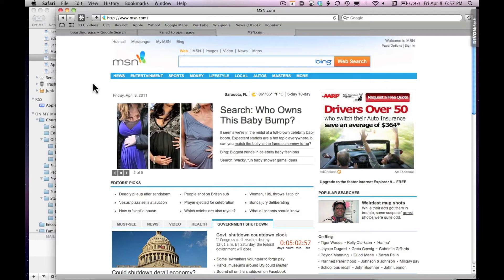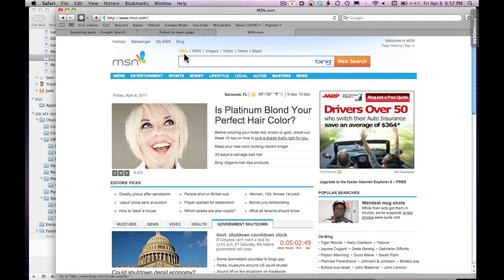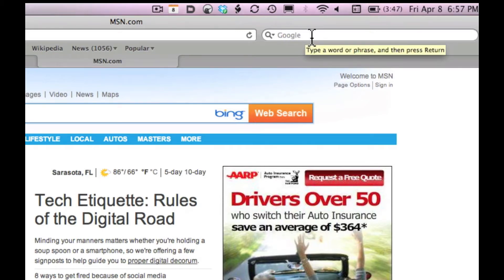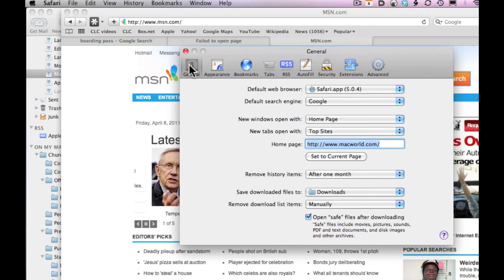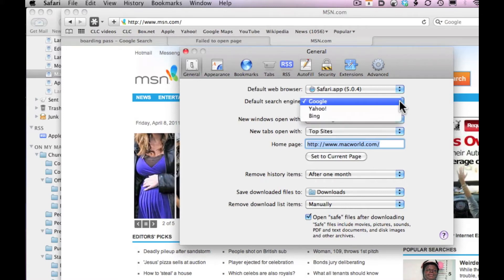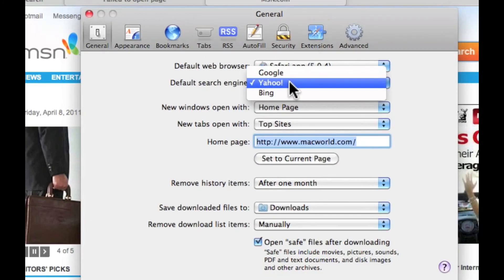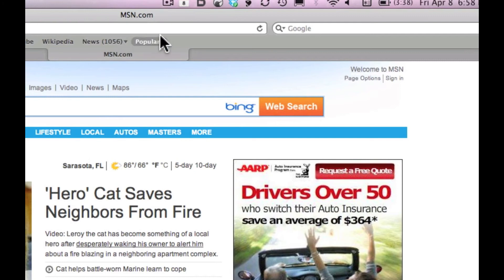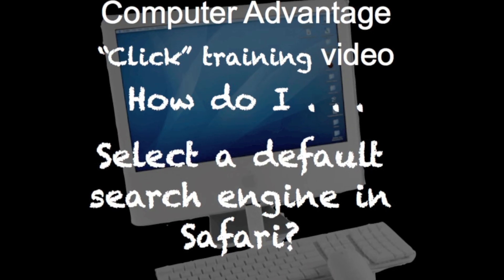How do I Change the Default search engine in Safari or Firefox?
This video will show you how to change Mac's Safari's default search engine.